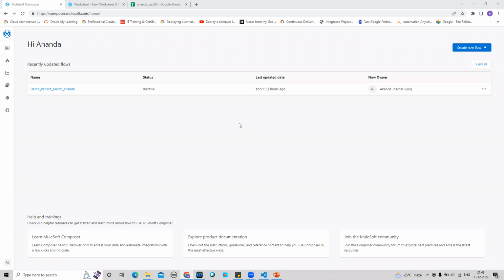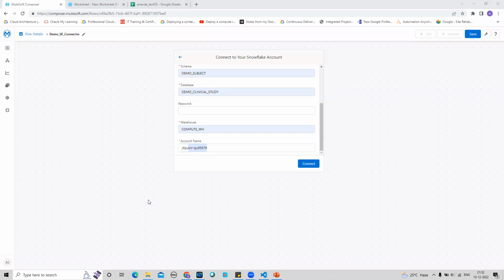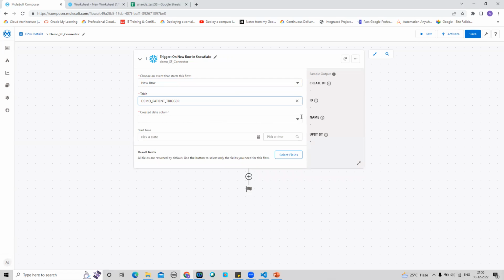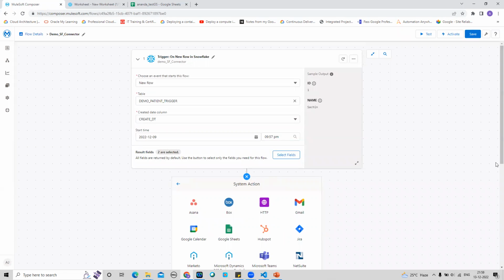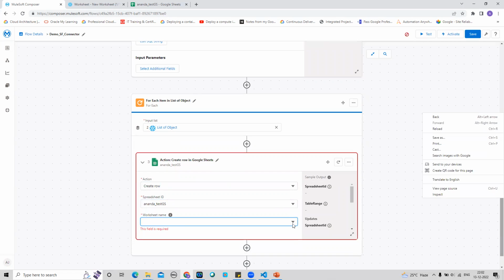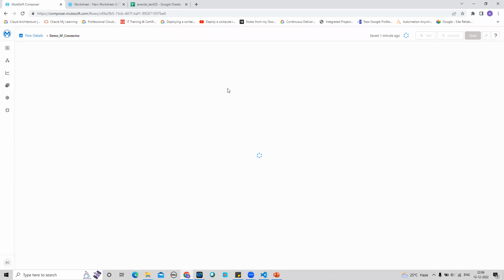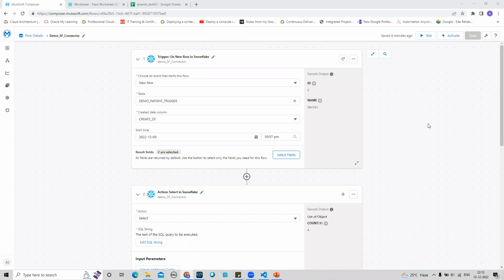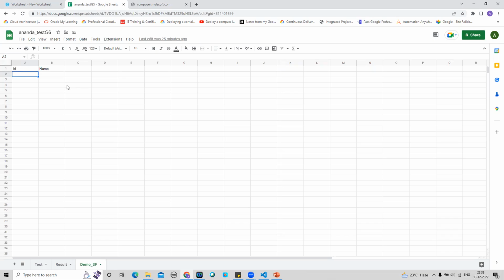MuleSoft Composer: Snowflake Connector explored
This is a video to explore Mulesoft Composer Snowflake connector. This video shows how to configure composer Snowflake connector. Also a small demo on how to trigger composer flow from Snowflake and send the Snowflake table data to Google Sheet. Mulesoft composer snowflake Connectors googlesheets For-each